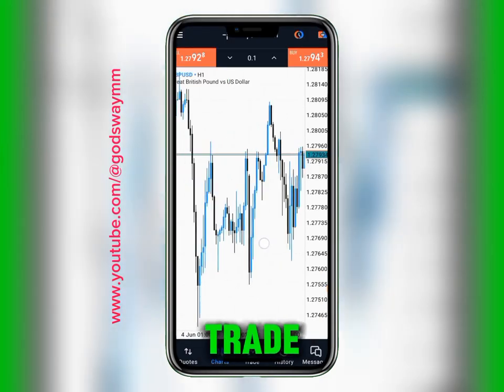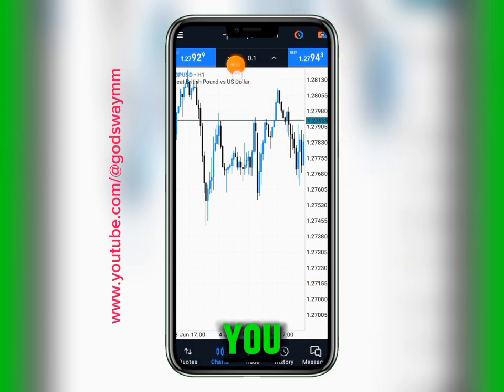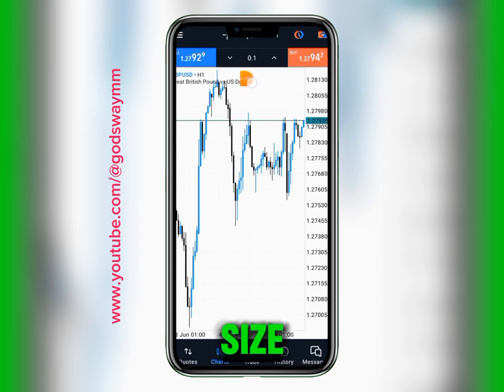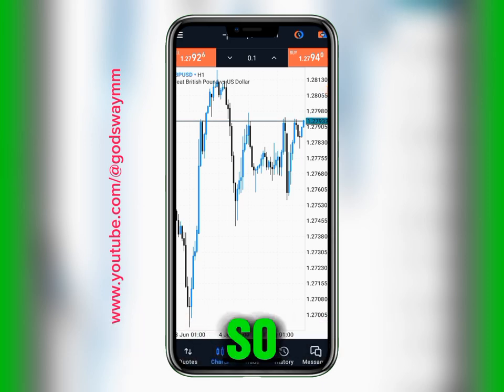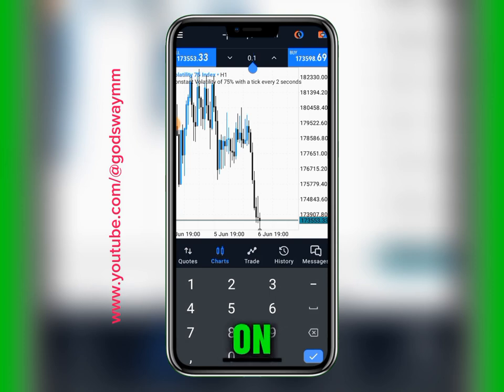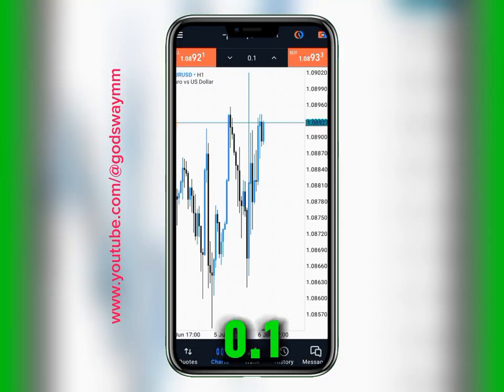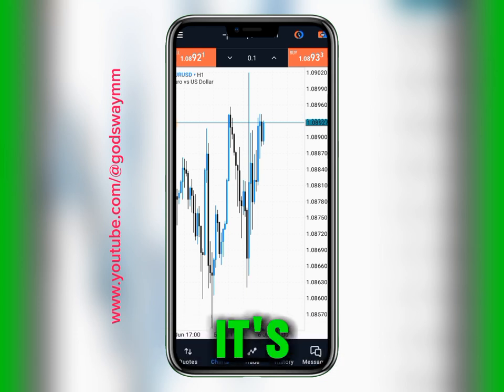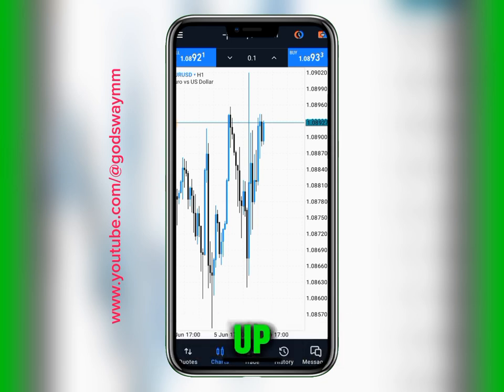watch this if you use deriv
𝙍𝙀𝘾𝙊𝙈𝙈𝙀𝙉𝘿𝙀𝘿 𝘾𝙍𝙔𝙋𝙏𝙊 𝙀𝙓𝘾𝙃𝘼𝙉𝙂𝙀

. Create your binance account and receive $100 welcome bonus

𝙊𝙏𝙃𝙀𝙍 𝙄𝙈𝙋𝙊𝙍𝙏𝘼𝙉𝙏 𝙍𝙀𝙎𝙊𝙐𝙍𝘾𝙀𝙎 𝙄 𝙐𝙎𝙀
Feel Good Productivity book:

The Millionaire Fastlane book:

USB condenser microphone: